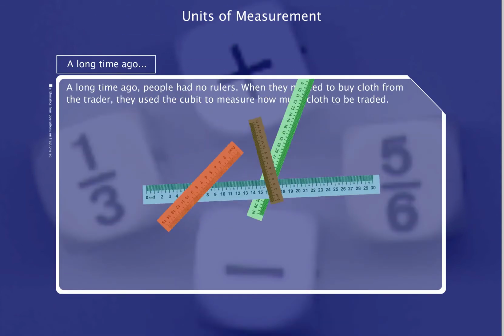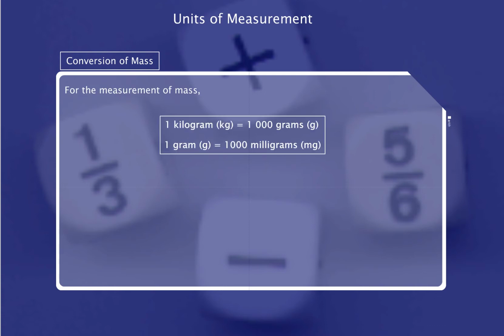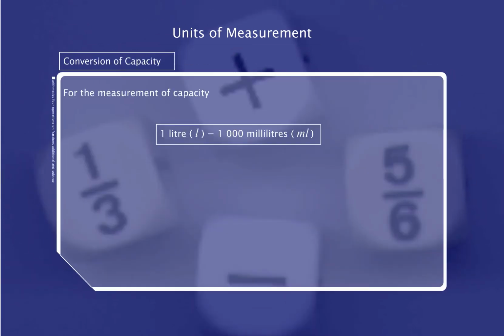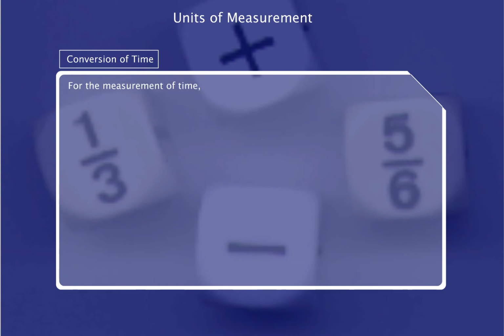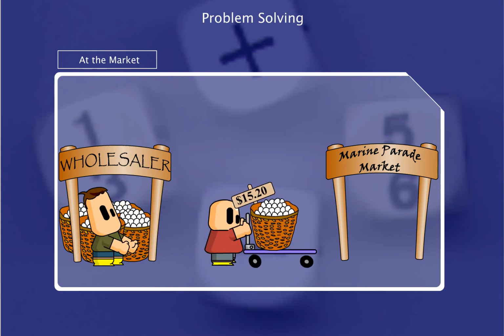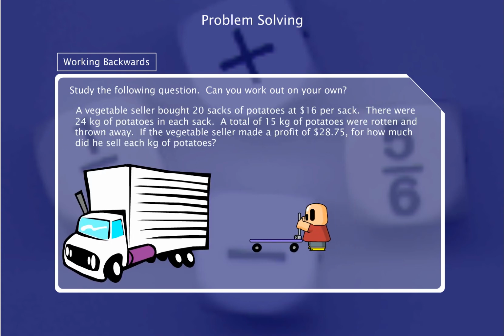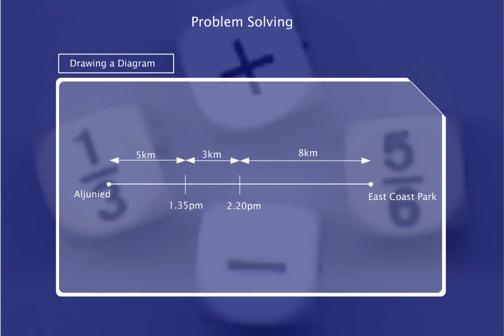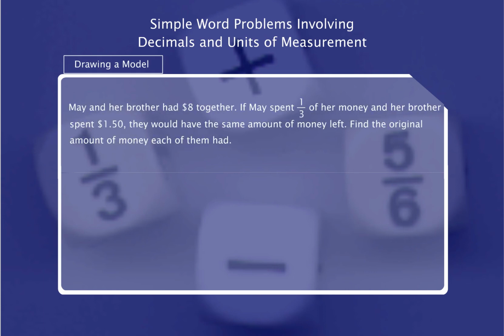P5 Series: Conversion of Measurement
This lesson teaches you the conversion of measurements. Listen attentively as you watch the video.